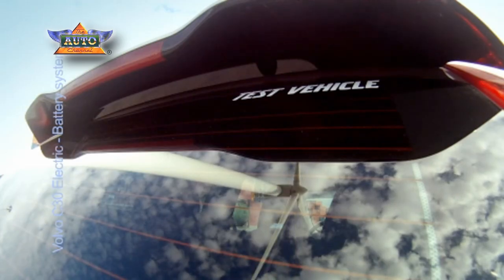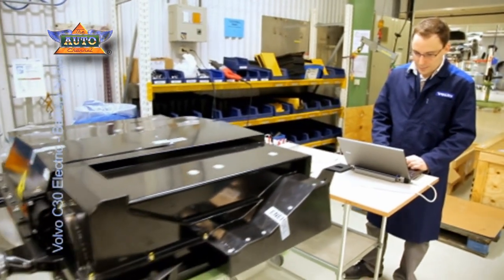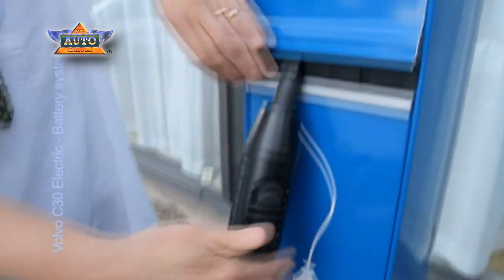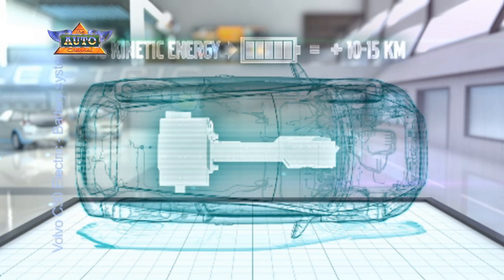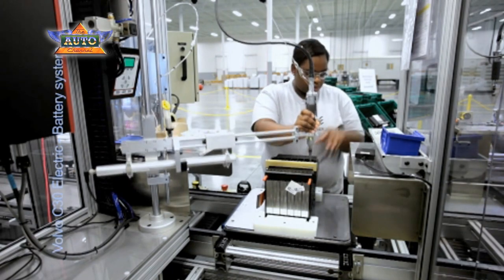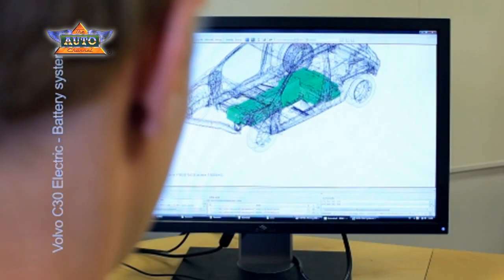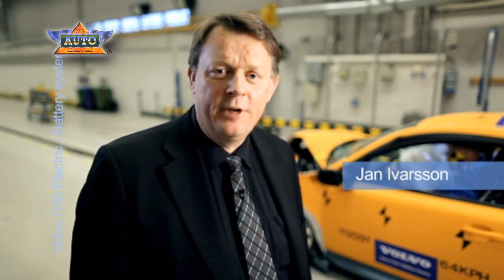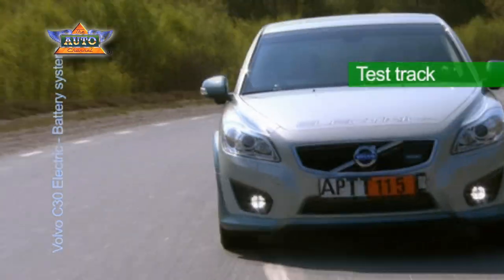Volvo C30 - Battery System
3rd of 9 videos in a series that documents the development of the electric-powered Volvo C30.